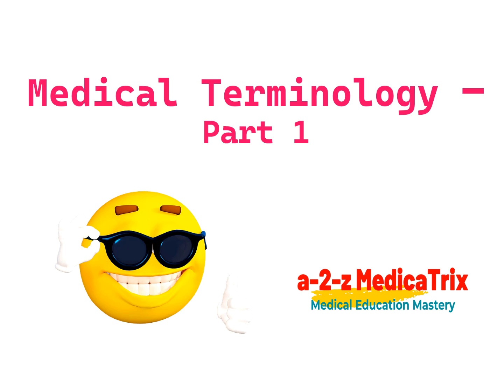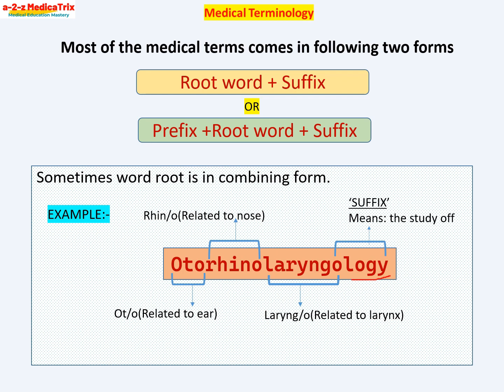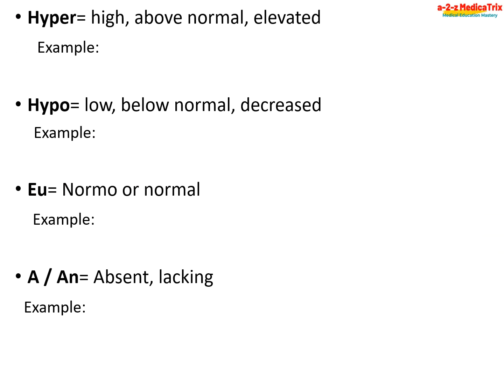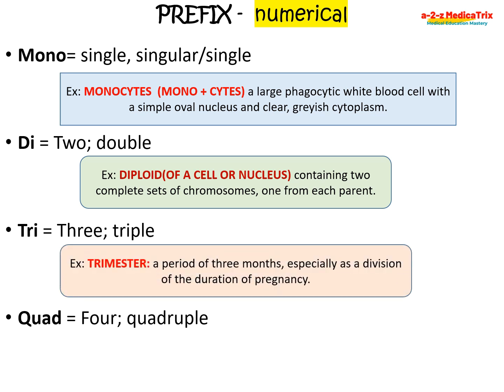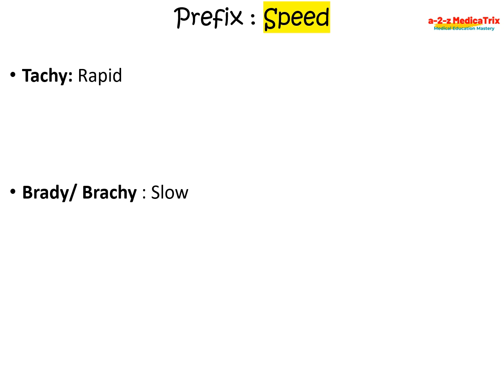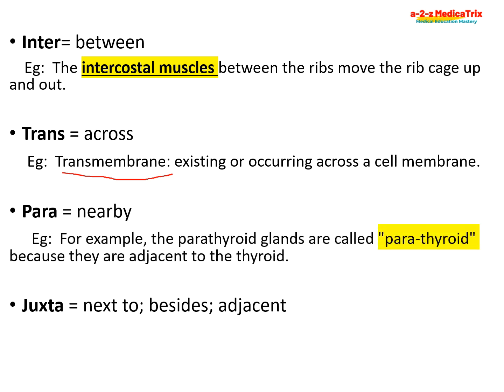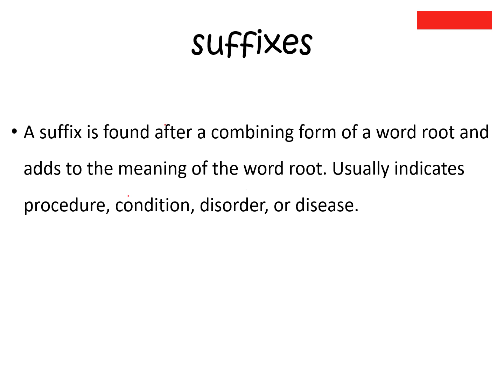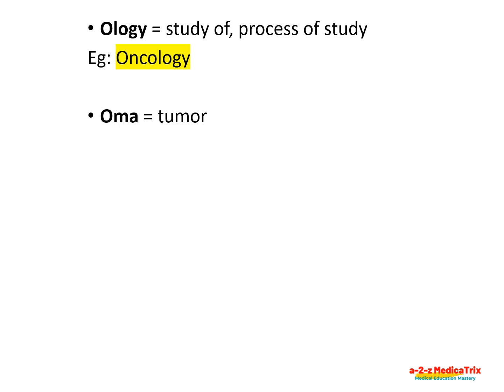Do you want learn medical terms easily?? here it is part 1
In this video, I described about common terms we come across while reading medical text book. given examples for prefixes and suffixes.